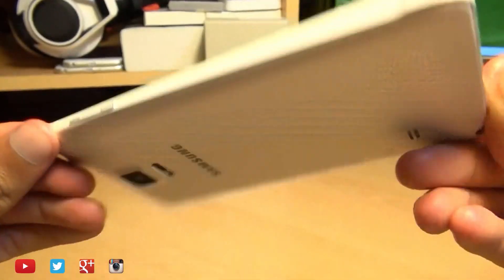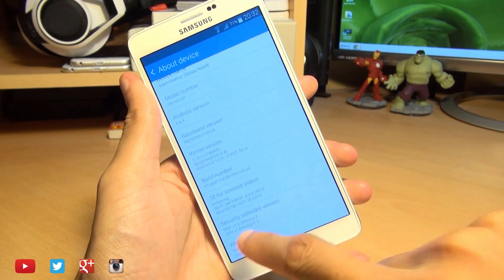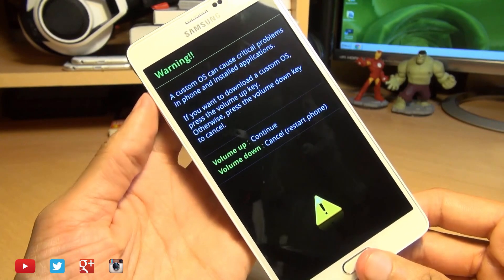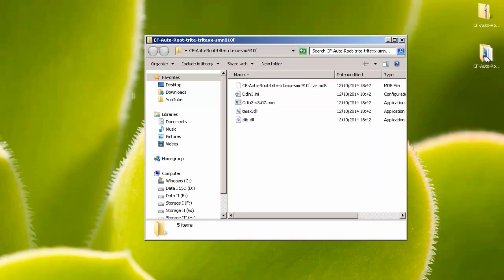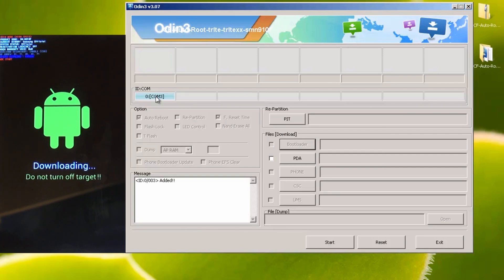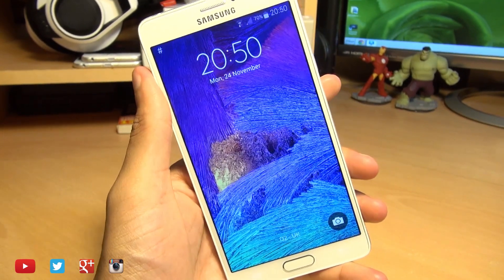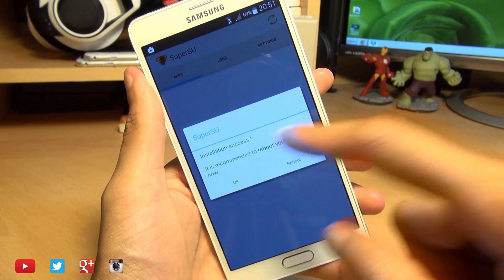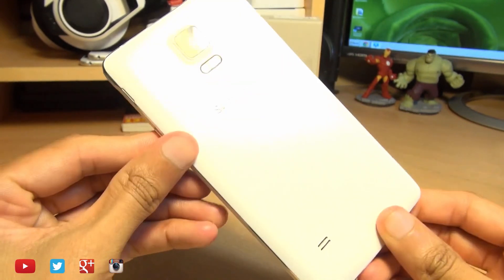How to Root Samsung Galaxy Note 4 EASILY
How to Root Samsung Galaxy Note 4 Easily (SM-N910F) Step by Step Instructions in full complete